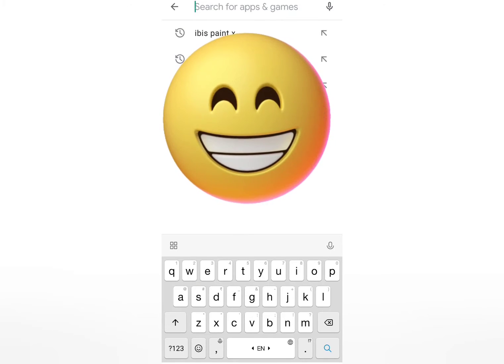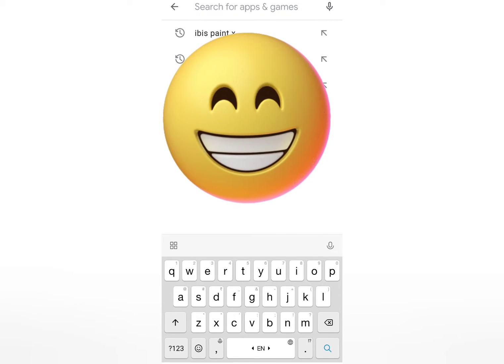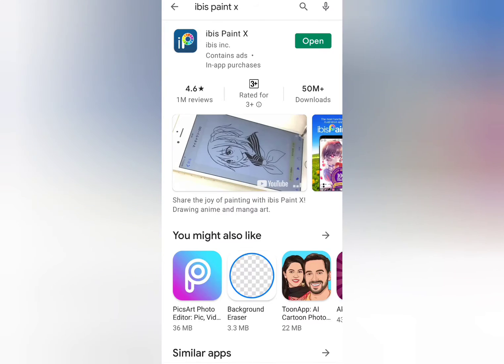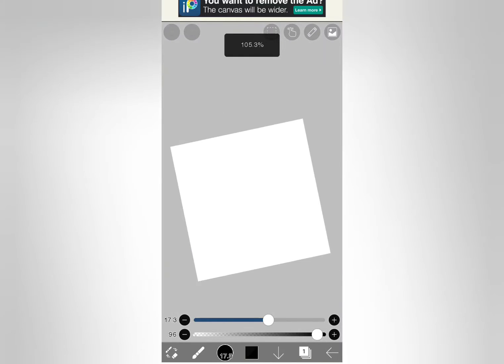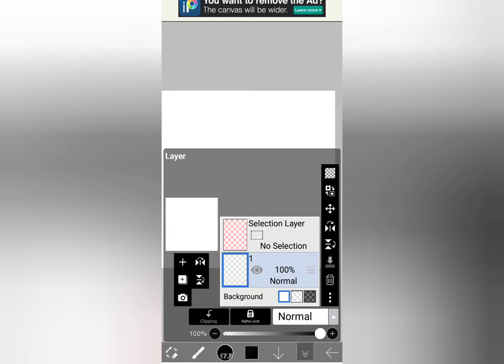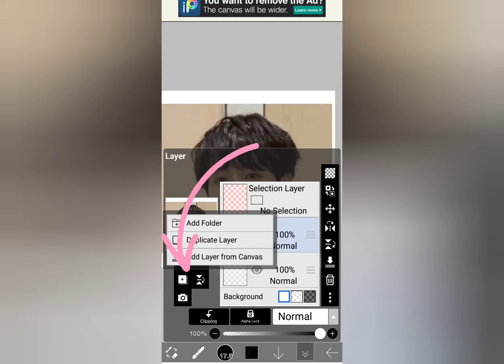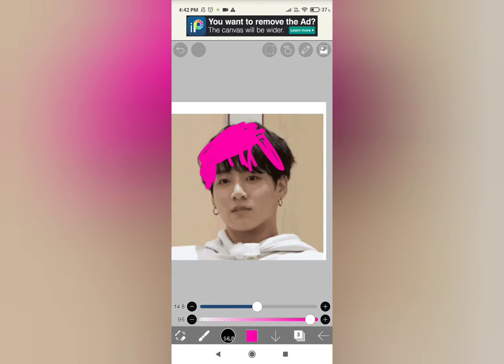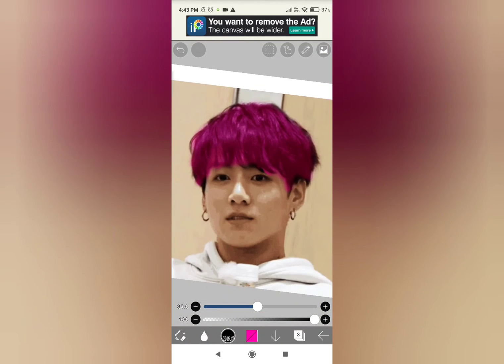How to do hair edits|| Hair colour edit tutorial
Hey guys welcome back to my channel today I made a tutorial that how I do my hair edits... and you can also follow them. I tried to explain it in the easiest way... it's not that tough. I hope it helped you
You can create a hair edit channel if know this 👍👍

Download ibis paint x

Best editing software for mobile ( in my Reccomendation)